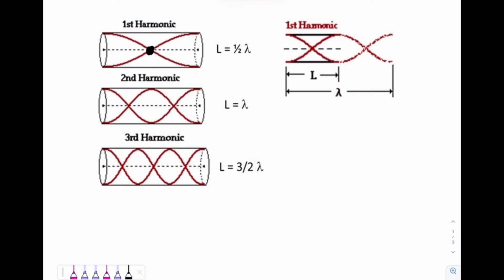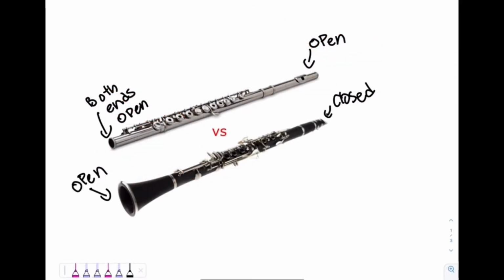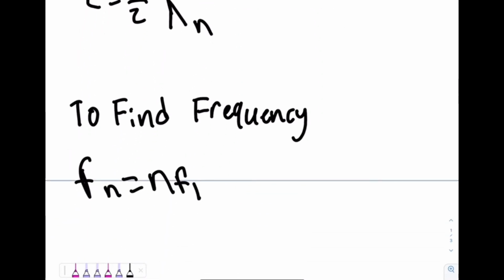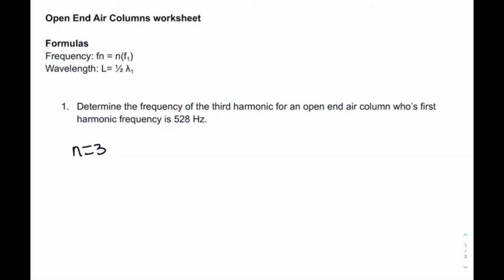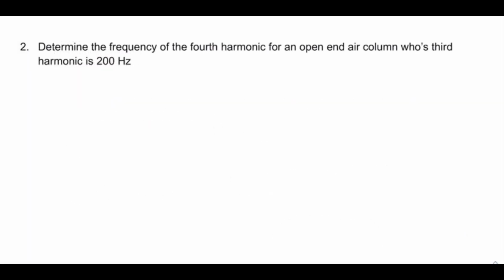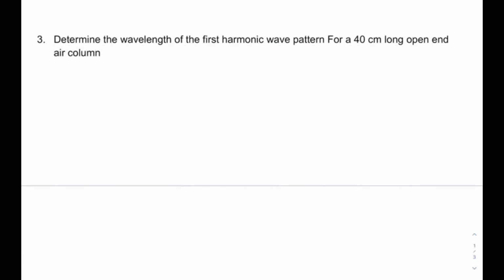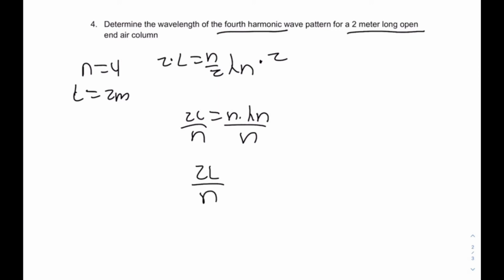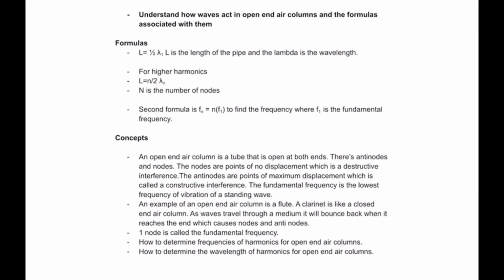Open End Air Columns Project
Link to video I used

Link to photo I used of the flute and clarinet

Diagram was from the book